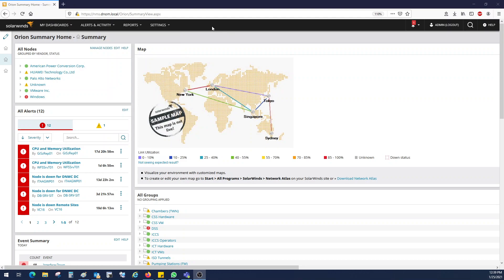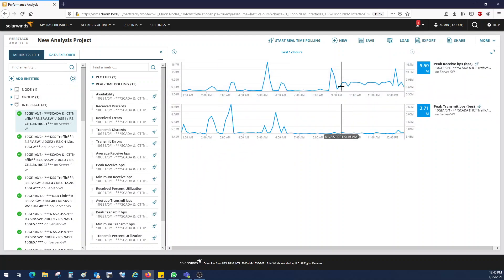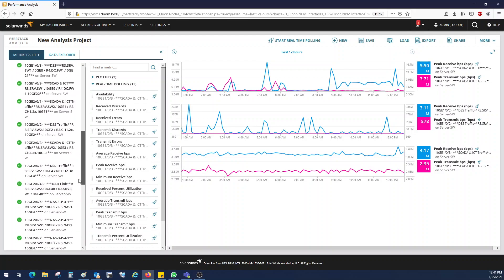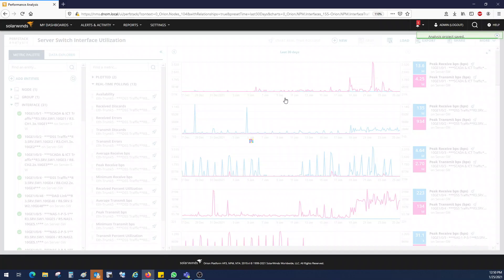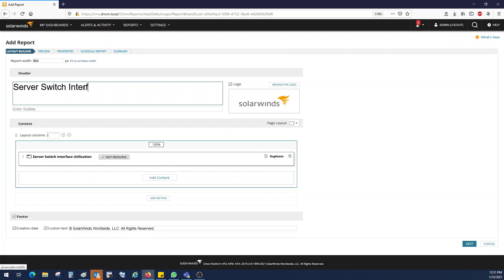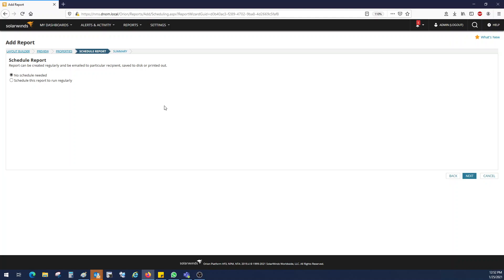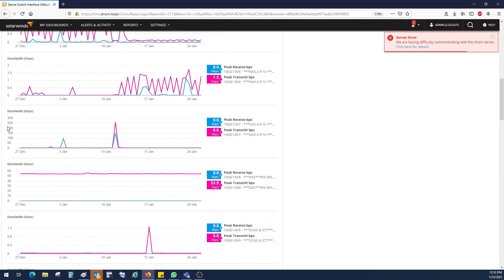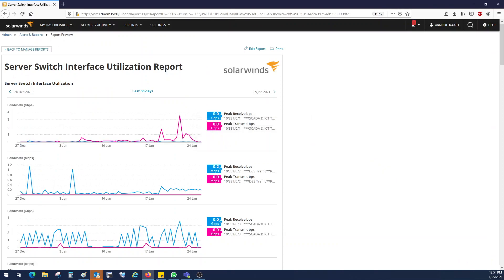Interface Utilization Report with Graph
SolarWinds: Interface Utilization Reports with Graph.